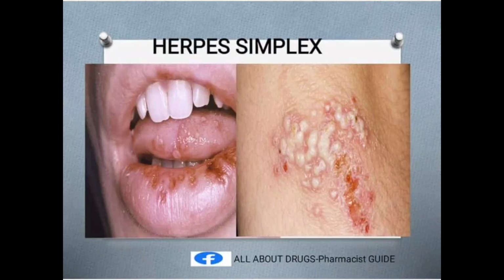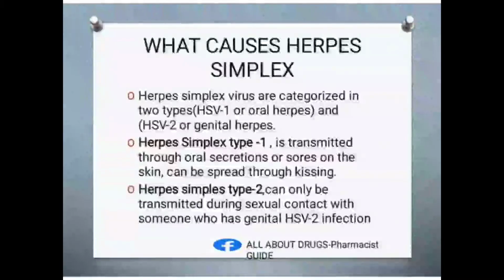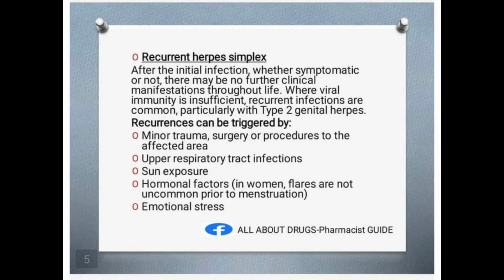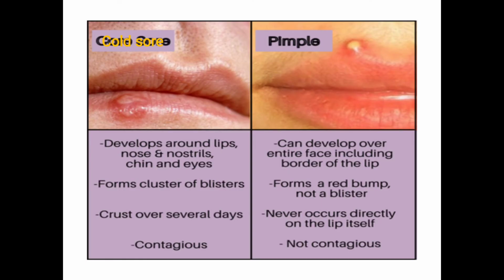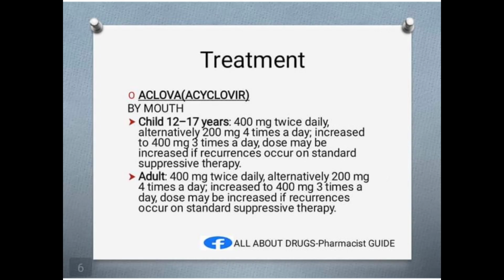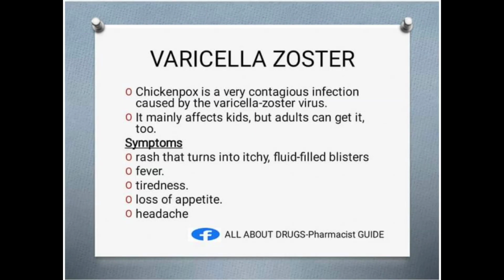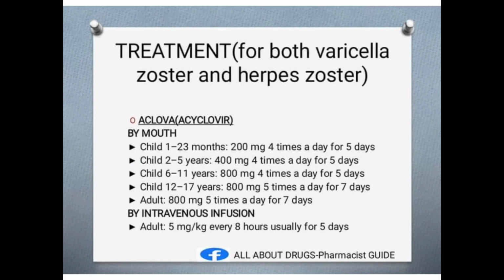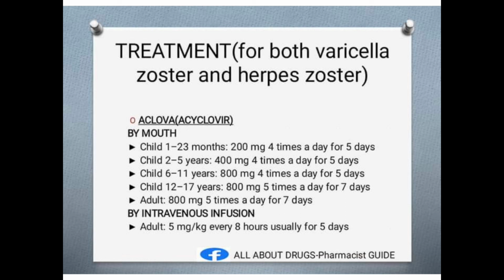herpes simplex, Herpes Zoster, Varicella zoster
Herpes simplex
herpes Zoster
varicella zoster